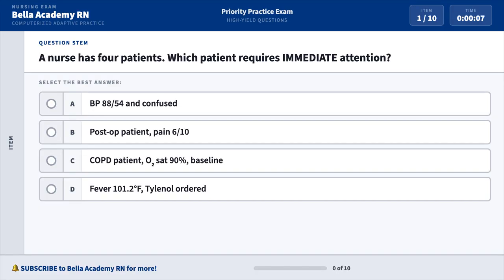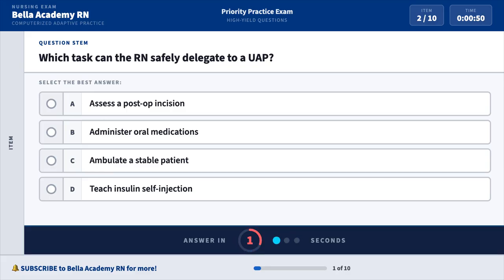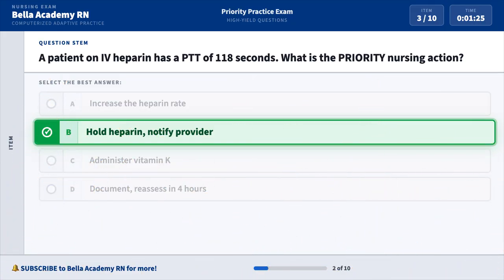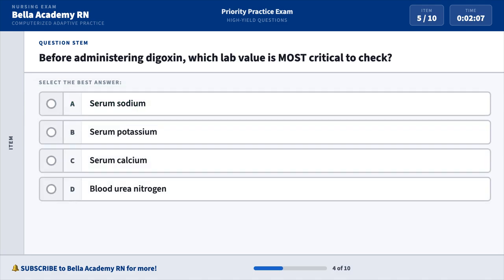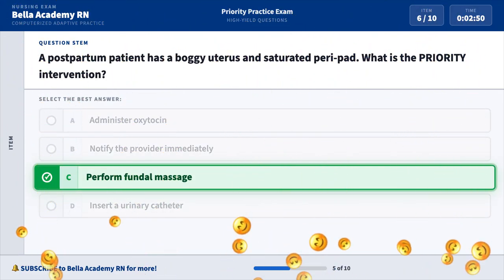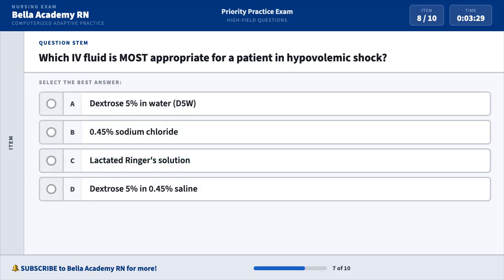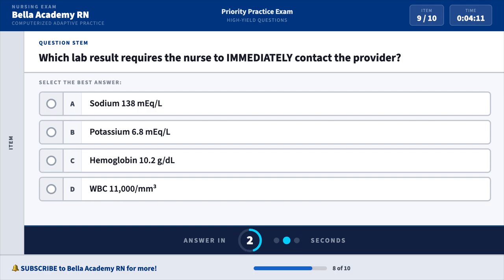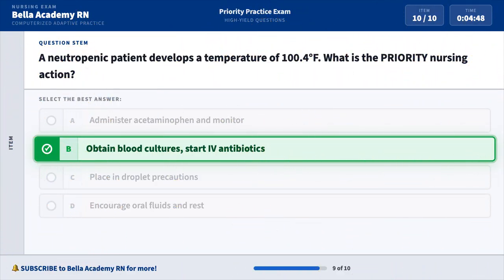High-Yield 🔥2026 NCLEX 10 Practice Questions & Answers | Must-Know Questions for Exam Day!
✅ Covers key topics:
Prioritization
Delegation
Pharmacology
Fundamentals of Nursing
Maternity Health